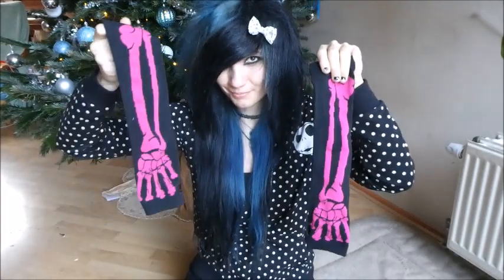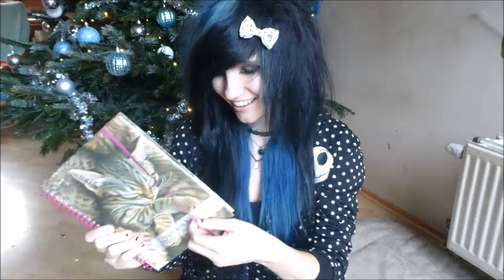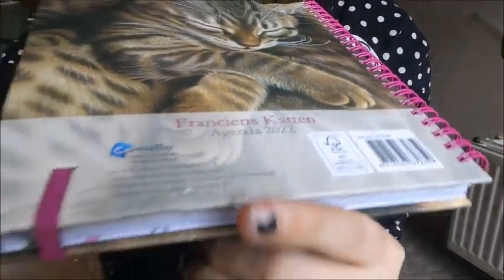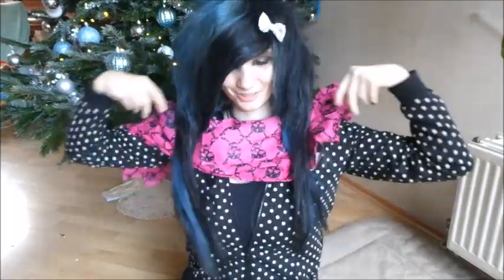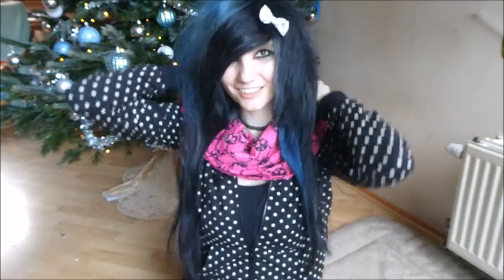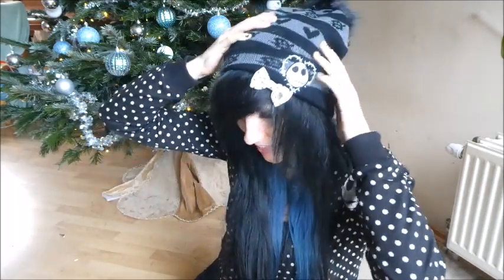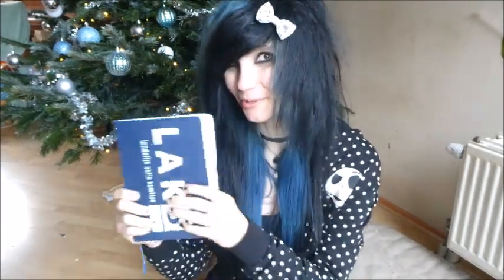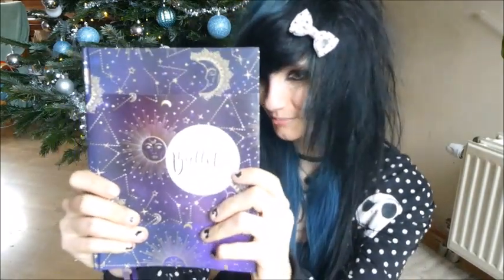What I Got For Xmas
In this video I'll show you what I got for Xmas.